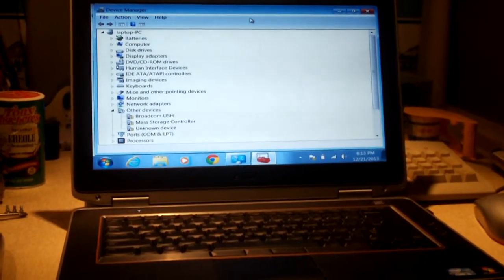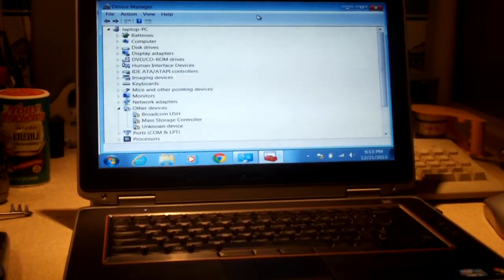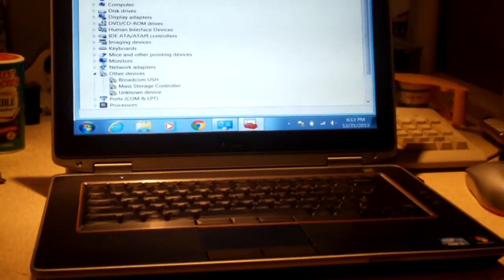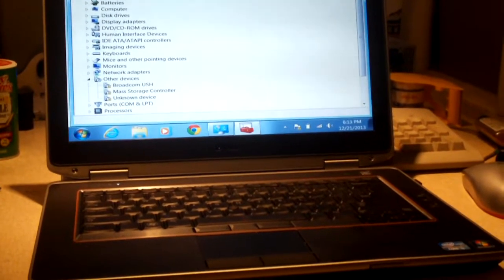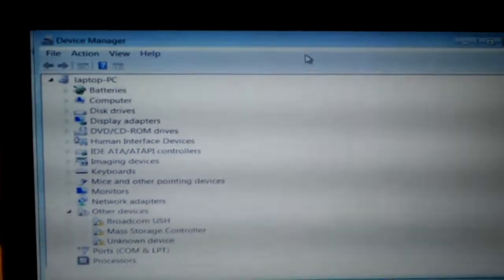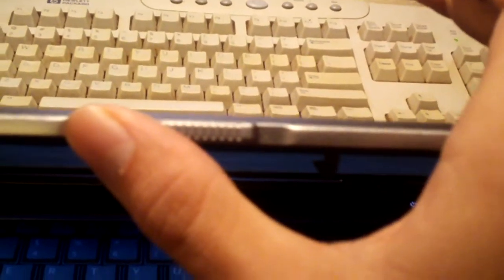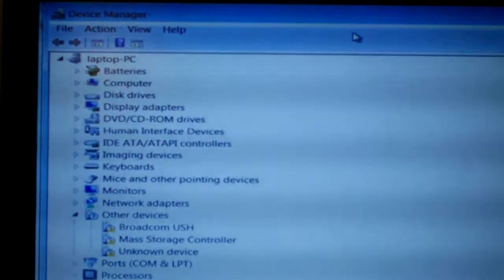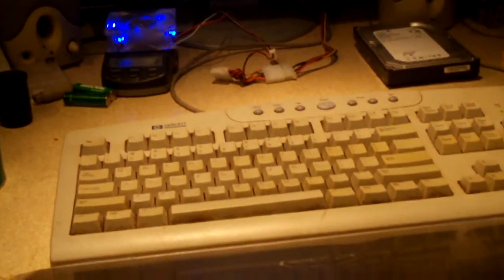Quick look at a Dell Latitude E6420 Notebook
This Latitude us a good example of the fact that quality laptops can still be found... you just have to look into the business-grade sector. Consumer grade systems such as those sold at Walmart or Best Buy are good examples of the poor quality of "consumer grade/home user grade" systems... they're built cheaply and don't last